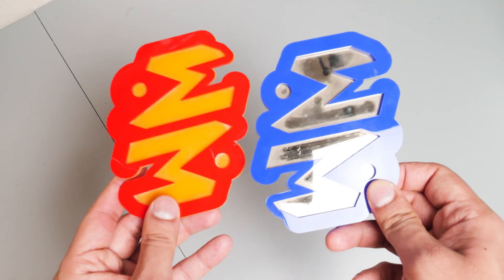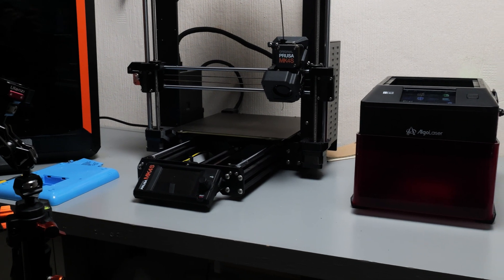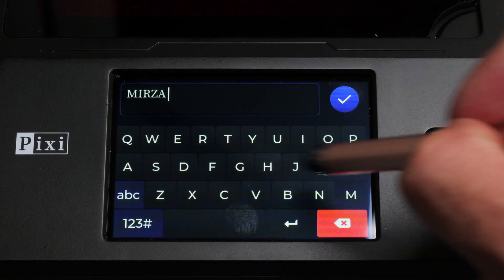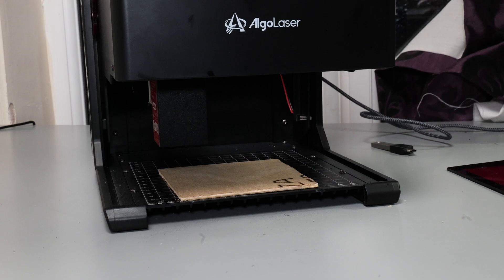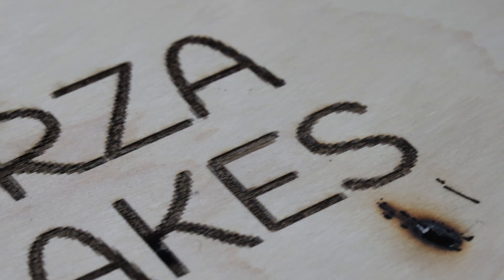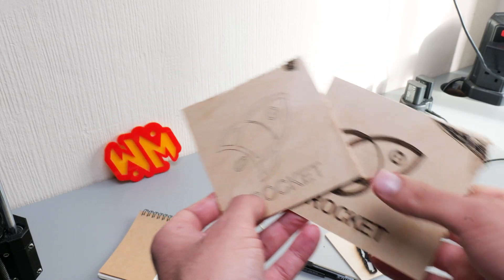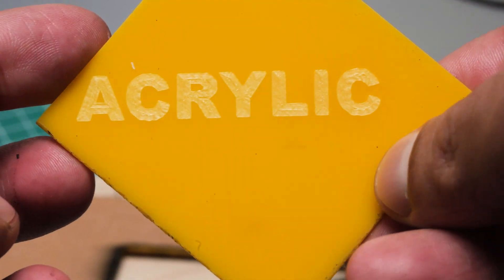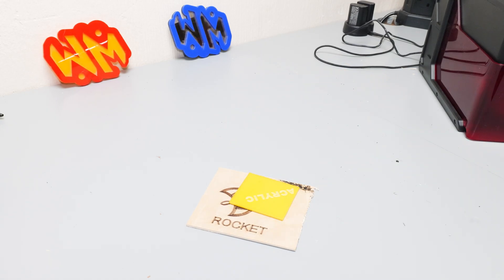The Perfect Laser Engraver for Beginners? AlgoLaser Pixi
A review of the Algolaser Pixi

TIMESTAMPS
00:00 - Intro
00:47 - Unboxing
02:59 - UI/UX review
06:25 - Testing basic projects
08:53 - Setting up LightBurn
09:44 - Making some of my own designs
12:15 - Pros and cons